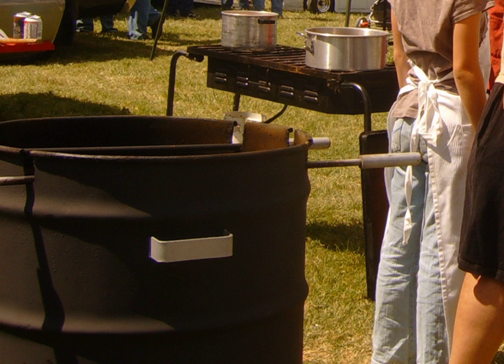Barrel barbecue | Wikipedia audio article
This is an audio version of the Wikipedia Article:
Barrel barbecue

00:00:43 1 Construction
00:01:37 2 Function
00:02:18 3 Gallery
00:02:27 4 See also

- Socrates

SUMMARY
A barrel barbecue is a type of barbecue made from a 55-gallon barrel. Vents are cut into the top and bottom for airflow control. A lid is used to retain heat. A chimney is not needed because the length of the barrel acts as its own chimney and provides a draft. Short horseshoe-like legs are attached for stability.
Barrel barbecues are not to be confused with barrel barbecue stoves. These are cut in half lengthwise, where one half acts as the cooking surface and the other half is attached by hinges and acts as the cover.
The barrel barbecue has been used at various functions for about 10 years now. It is commonly used during the World of Outlaws car races to cook for racers.